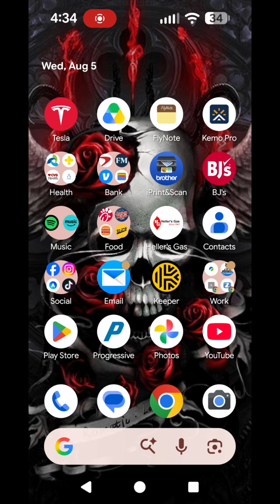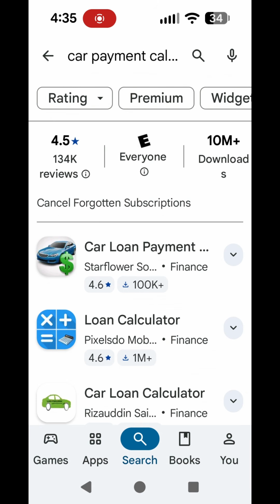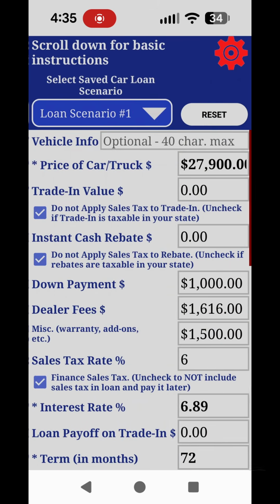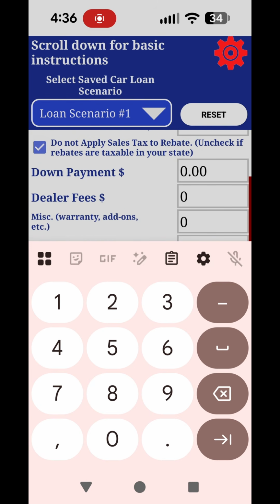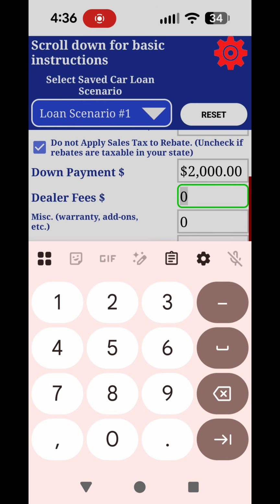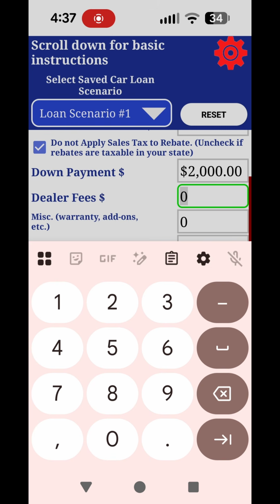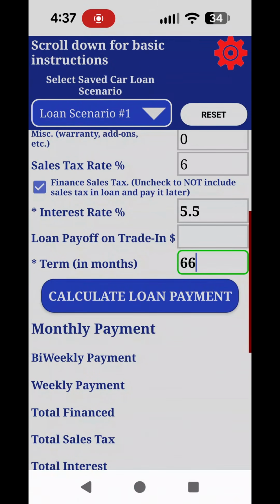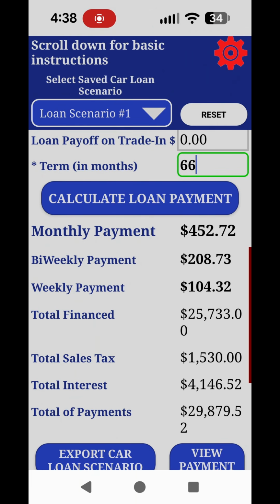Using a simple App to help you determine what car you can afford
This video tells you step by step on how to use a simple app to help you determine what car is financially feasible for you.